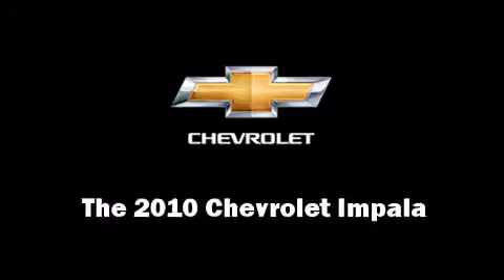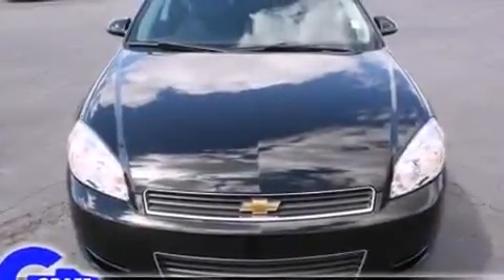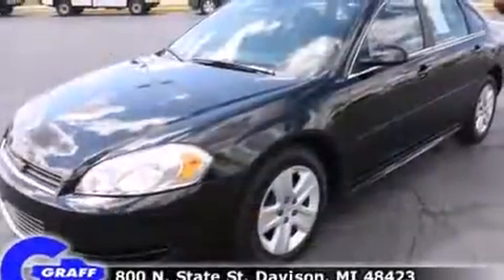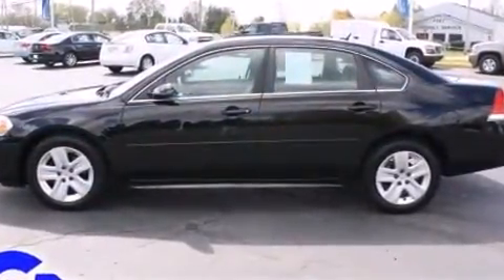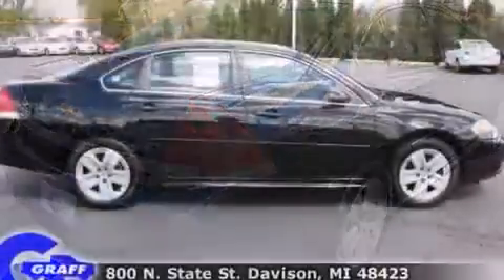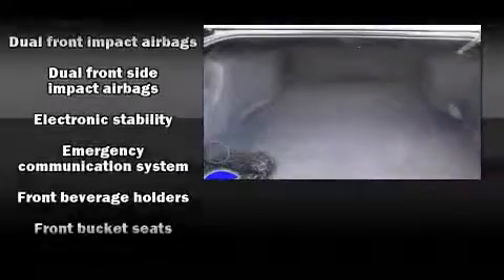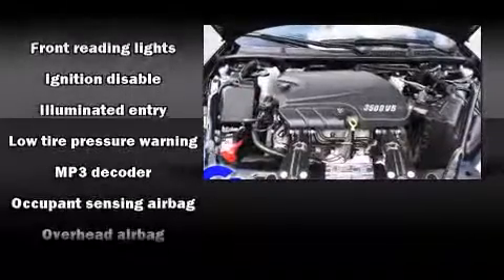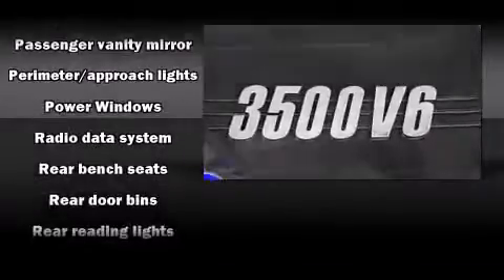2010 Chevrolet Impala near North Branch, Michigan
You're looking at our 2010 Impala LS with about 12K miles, powered by a 3. This 2010 Impala is located near North Branch, Michigan.  5L V-6 cyl engine.  Some of the key features include: abs brakes, cd player and front bucket seats.  The black exterior combined with the gray cloth interior makes for a great look.  **To qualify for the Wholesale/Blowout Sale pricing,you must print a copy of this brochure and present at time of purchase.  Blowout Specials and vehicles tagged for auction are not compatible with any current sales or advertised specials** Some of the additional features on this Sedan are the: speed control, power locks, low tire pressure warning and front dual zone a/c.  Our certified vehicles such as this Impala come with a five day/150 exchange policy.  This 2010 Impala is a one owner Sedan as reported by an AutoCheck Report.  An AutoCheck Report is available upon request.
    Hank Graff Chevrolet Davison
    Address:
    800 N. State St.